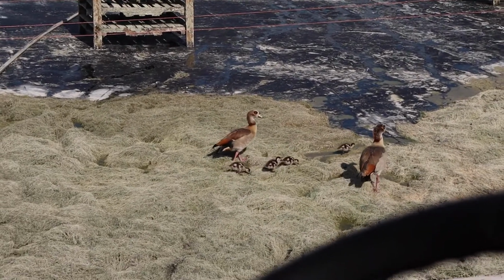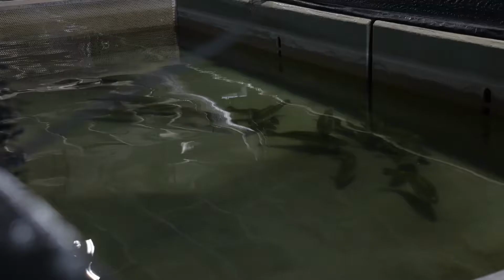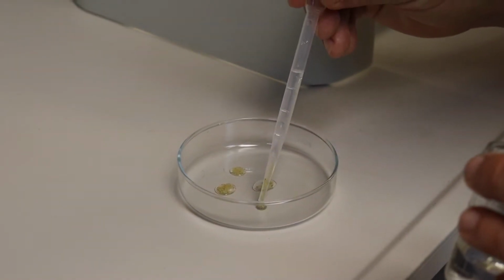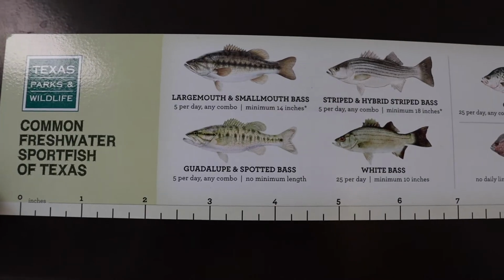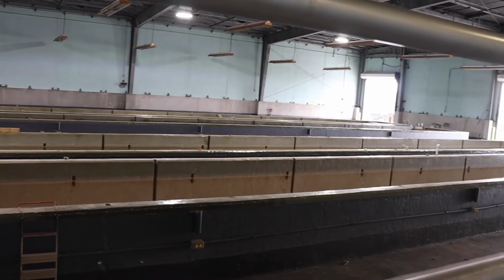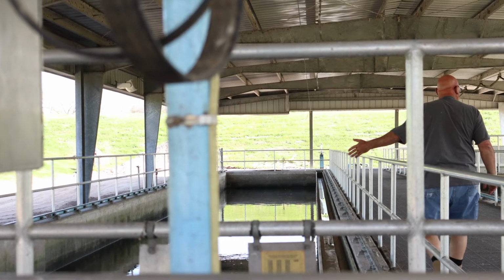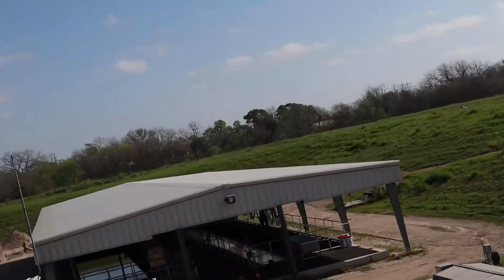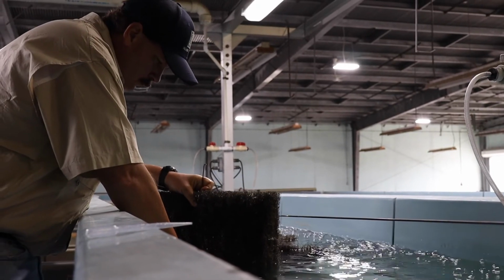The A.E. Wood Fish Hatchery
Less than a mile off of Interstate 35 stands an agricultural establishment pivotal to Texas waters and wildlife. Built in 1949, the A.E. Wood Fish Hatchery is responsible for spawning, hatching and raising numerous species of freshwater fish to keep up the fishes population in state waters.

The hatchery is one of five freshwater facilities, along with three saltwater hatcheries, responsible for stocking Texas waters. Without these hatcheries, fish populations are unable to maintain a healthy population level. Ecosystems would become unbalanced, and the economic business of game fishing would not exist.

Video created by Rebecca Harrell.